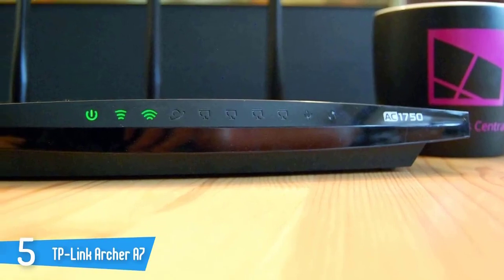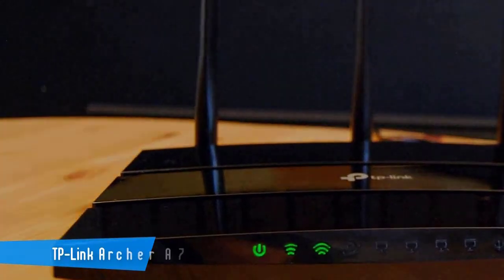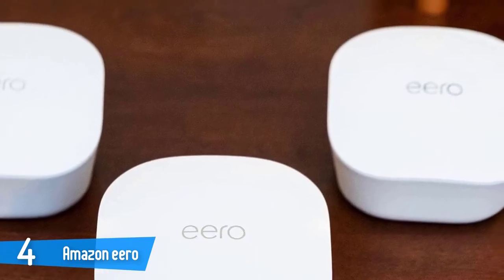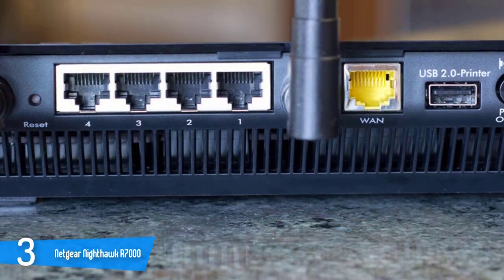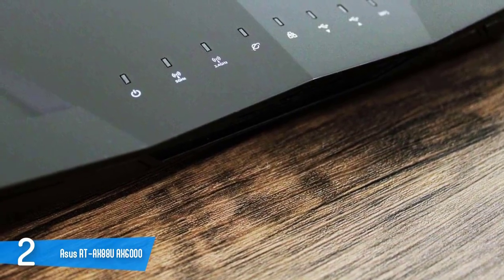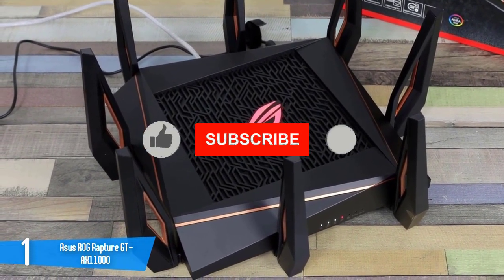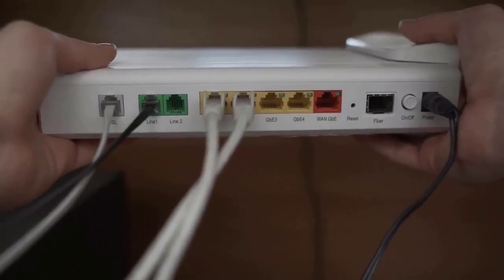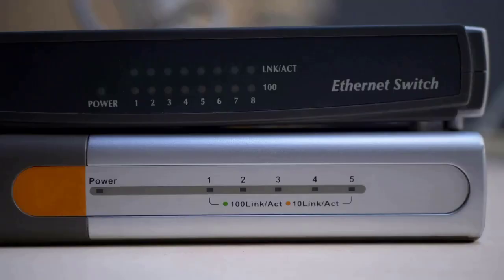✅ 2021 Review Asus ROG Rapture GT-AX11000 | Top 5 Best Gaming Router 2021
► Links to the best gaming routers 2021 we listed in this video:

► 5. TP-Link Archer A7
► 4. Amazon eero
► 3. Netgear Nighthawk R7000
► 2. Asus RT-AX88U AX6000
► 1. Asus ROG Rapture GT-AX11000